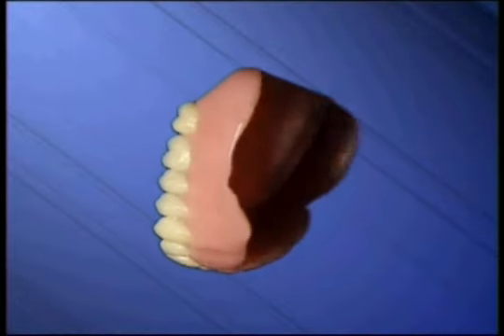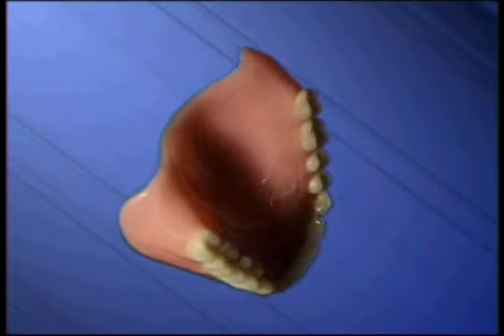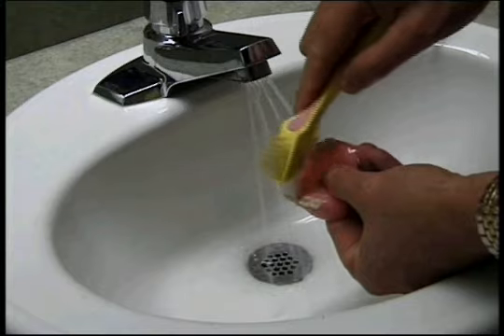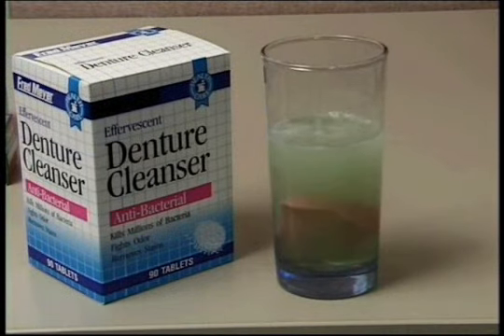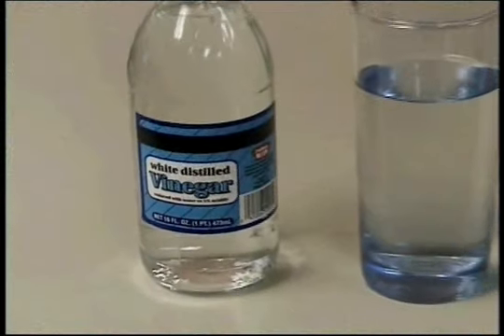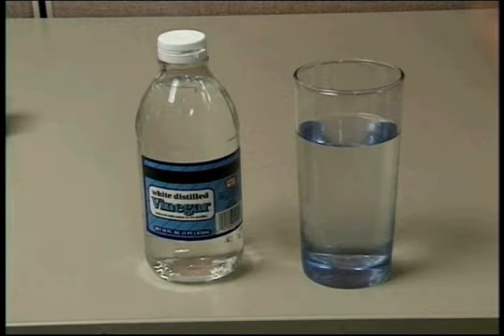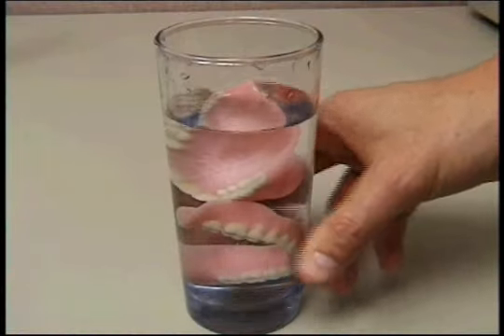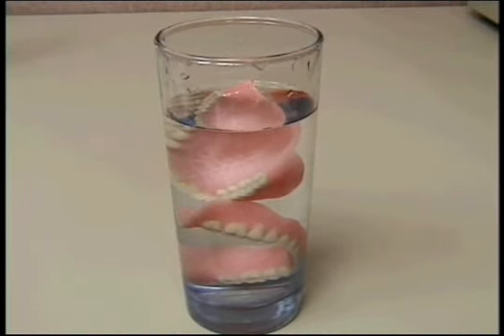Care of Dentures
Learn how to keep your dentures clean and plaque free!